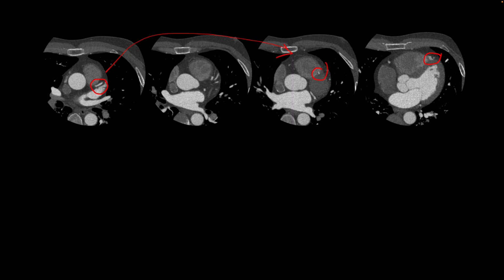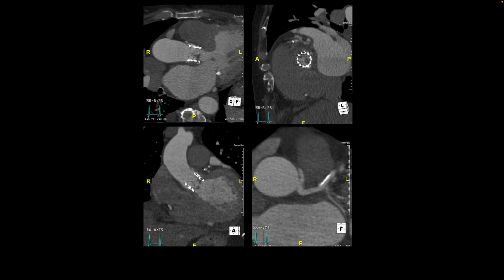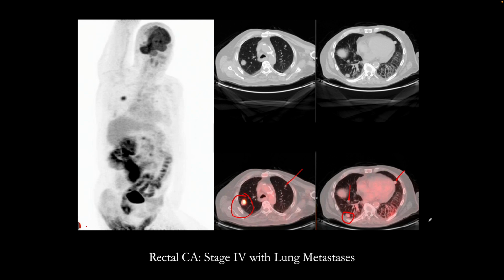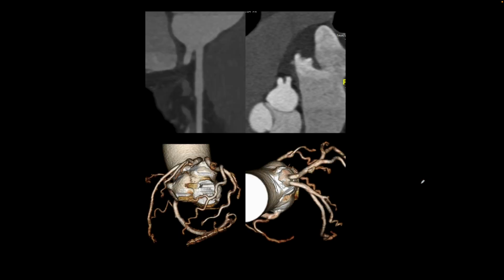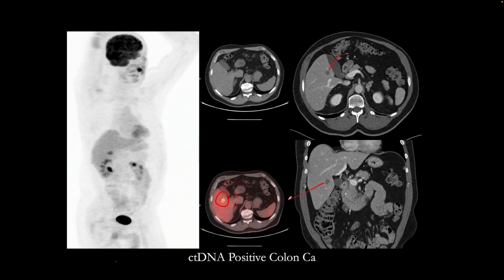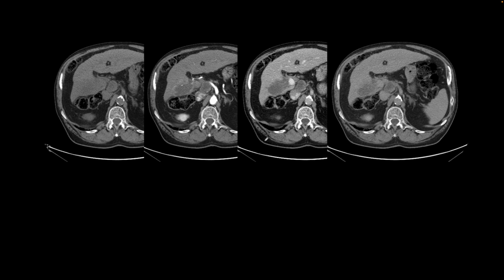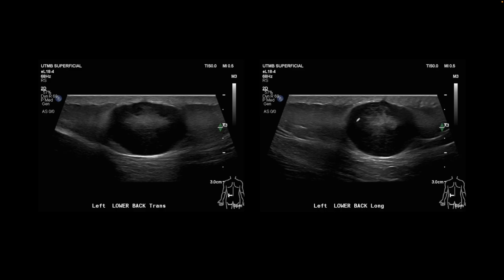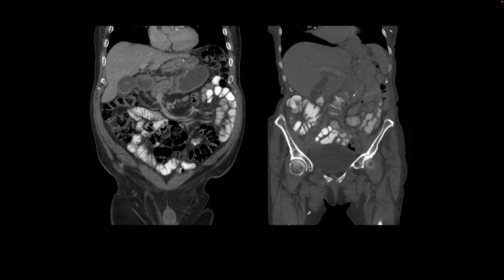Body Imaging # 20